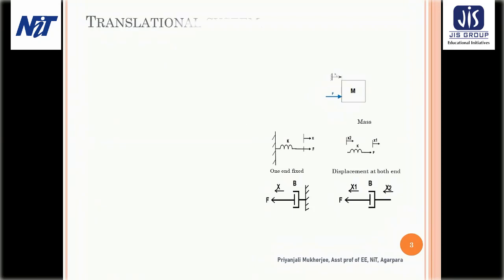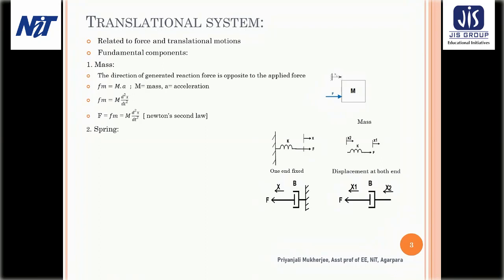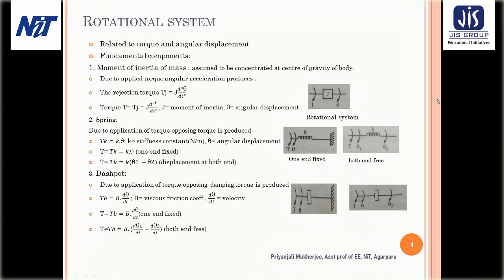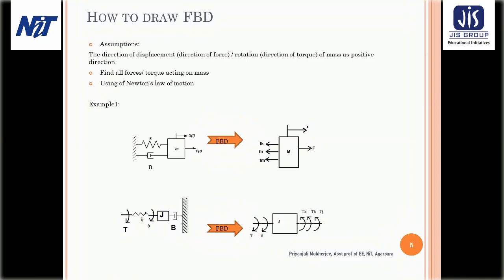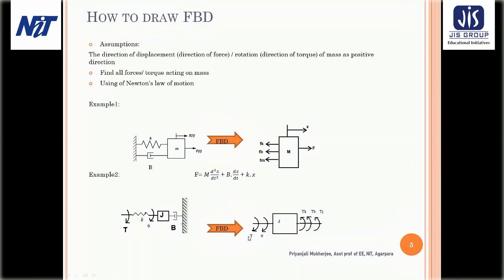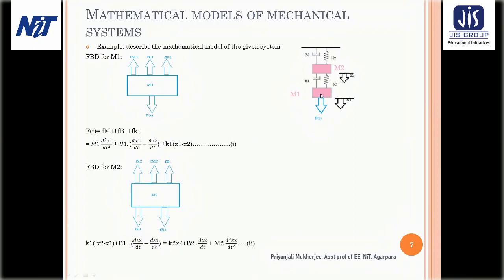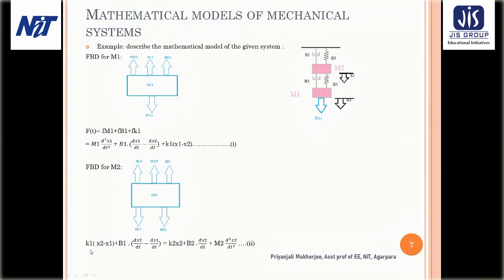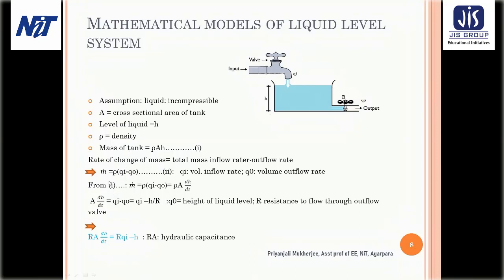EE 503 Lecture 4-Mathematical Modeling of Mechanical Systems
Mathematical Modeling of Mechanical Systems